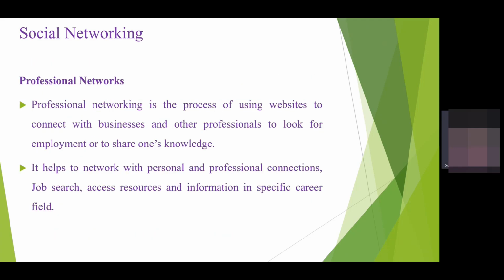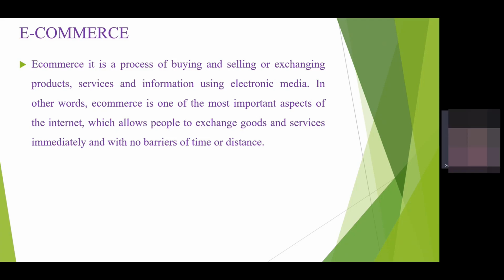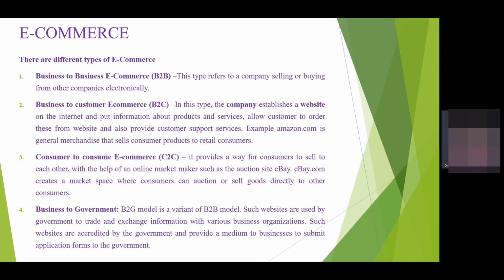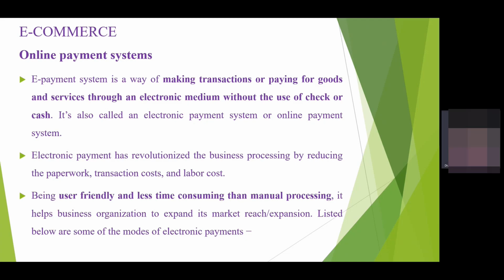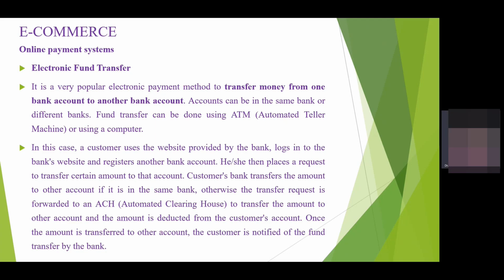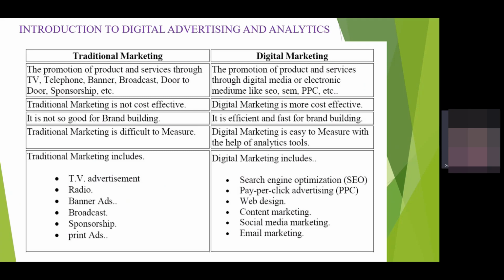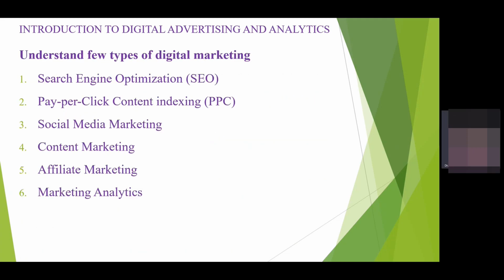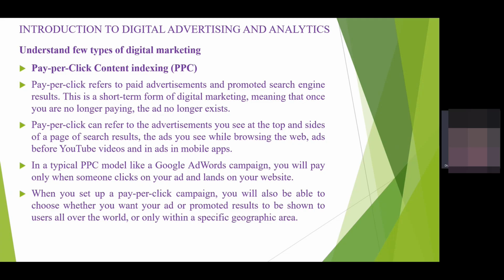Social Networking, Introduction to Digital Advertising and Analytics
Introduction to Digital Advertising and Analytics – What is digital marketing? Traditional & Digital Marketing –How is digital marketing useful? - Understanding different types of Digital Marketing